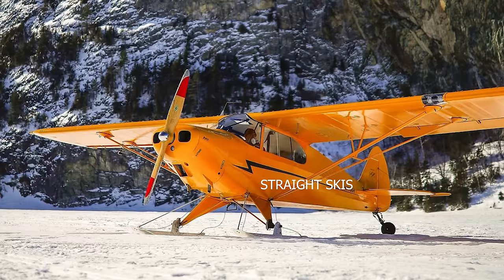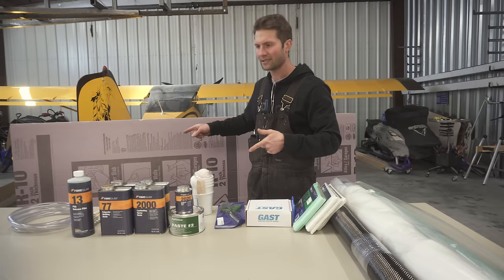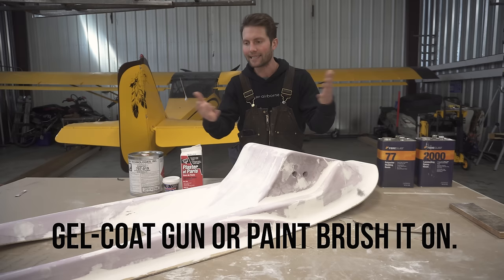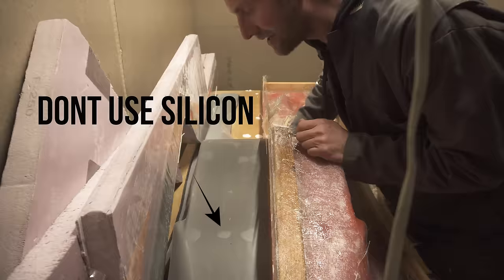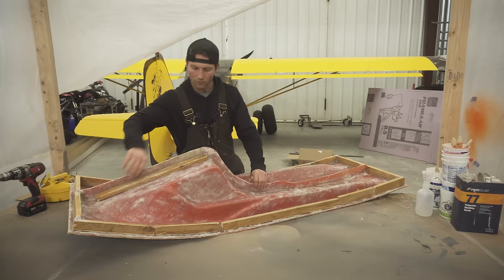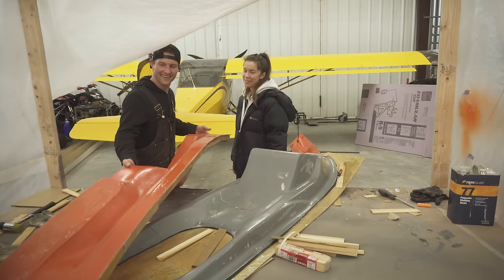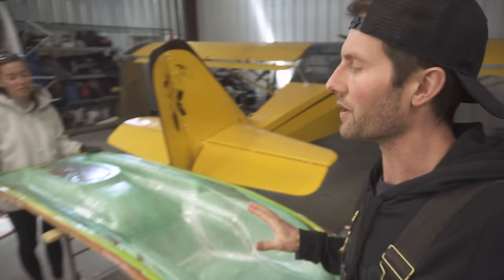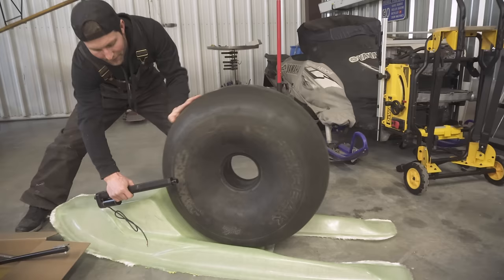We built SNOW SKIS for the KITFOX. CARBON FIBER next!?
Install Raid for Free ✅ IOS ✅ ANDROID ✅ PC and get a special starter pack 💥 Available only for the next 30 days!

In this how-to video. We show you a quick overview of the composite molding process with fiberglass, polyester resin, epoxy resin, and Vacuum bagging. It would also apply for a Carbon fiber layup. I used fiber glass for this first ski for cost and also because fiberglass is stronger than carbon fiber for certain properties!?

Carbon fiber materials.

By the siege

Incredible
By oh the Larceny

fuel bag

Dji osmo

Dji osmo battery extender

GoPro 4

Camera Mounting hardware

Ground radio: